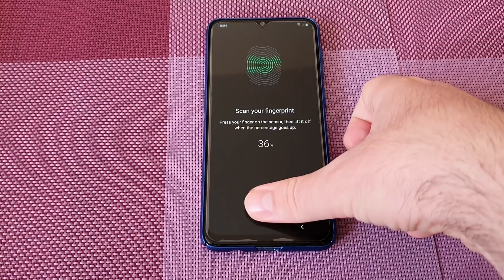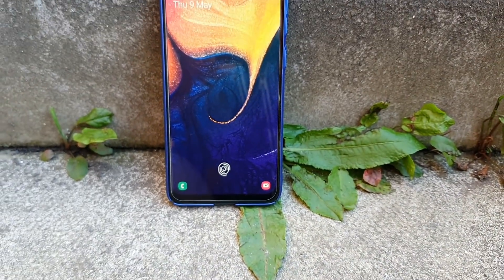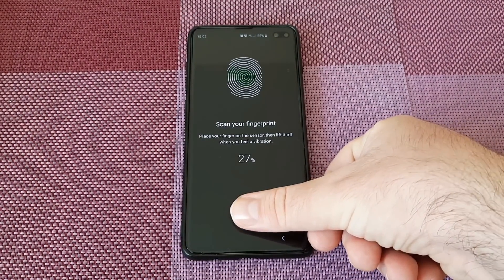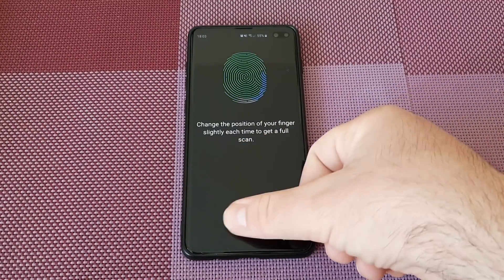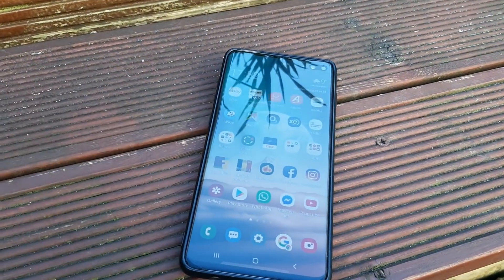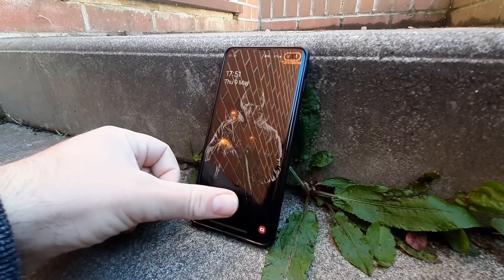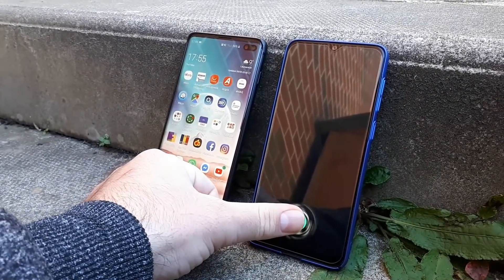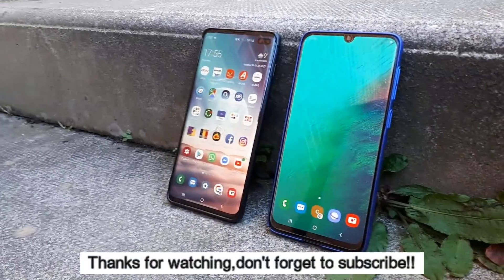SAMSUNG A50 VS S10 + IN-DISPLAY FINGERPRINT,OPTIC VS ULTRASONIC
A short video about how the in display fingerprint are working.YOU CAN CHECK THE VIDEO TO FIND OUT THE DIFFERENCE BETWEEN OPTIC AND ULTRASONIC FINGERPRINT.